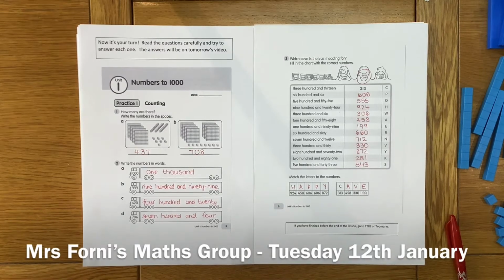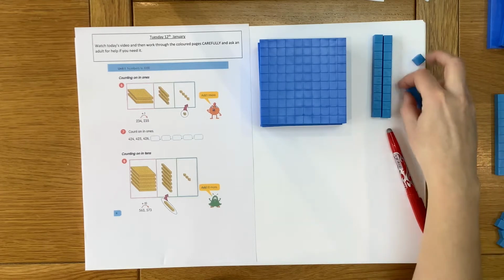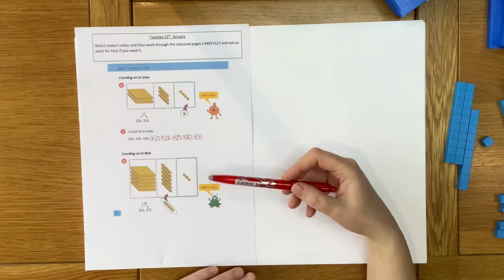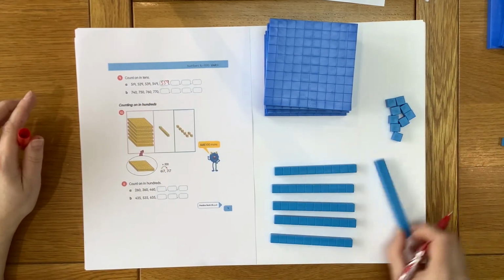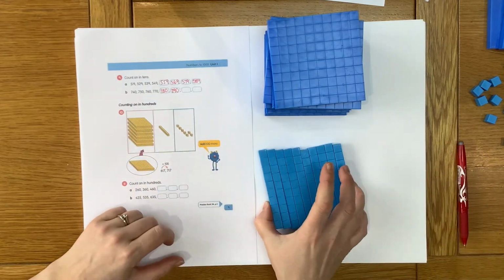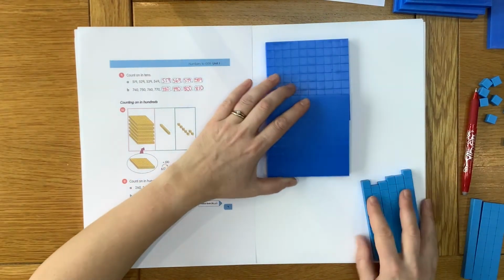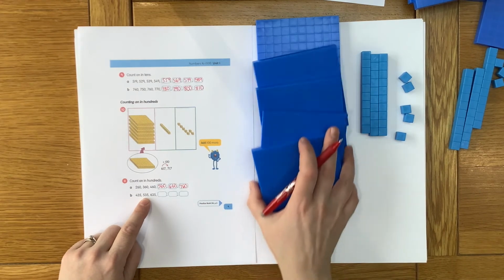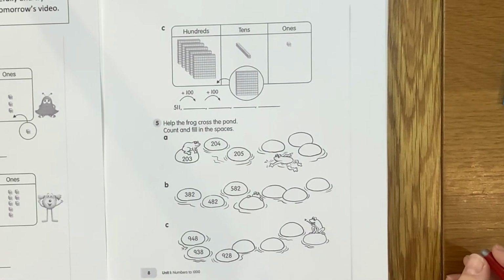2A - Unit 1 Numbers to 1000 - Practice 1: Counting - Part 2 (Counting on) - Input & Qs 4 - 5